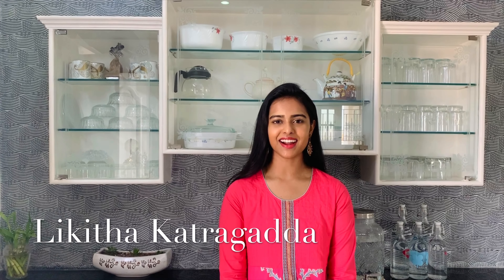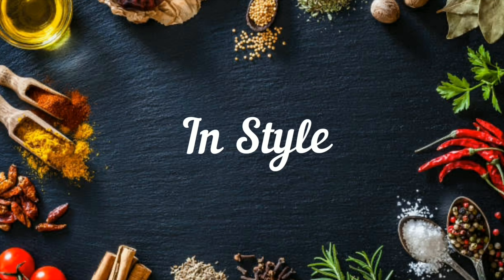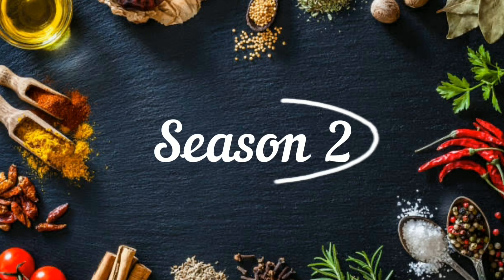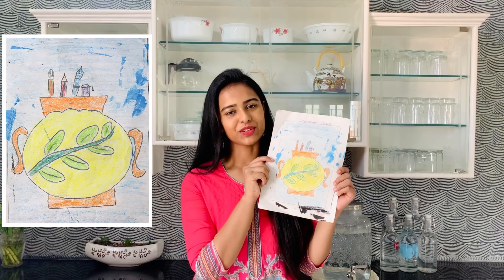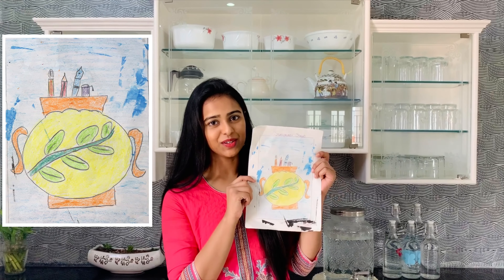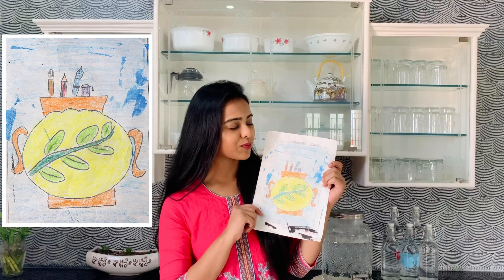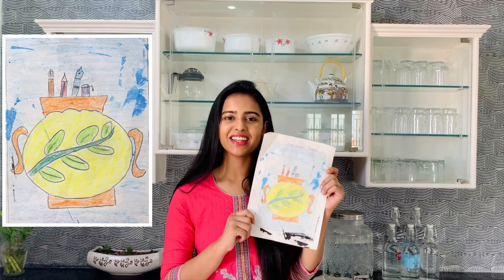Corn Holder || Recreating Childhood Art As Food || Season 2 || Ep: 5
Hi food lovers,
In this channel you will see me recreate childhood art as yummy dishes . Checkout the videos to see how they turn out.

Happy cooking & Keep smiling,
Likitha Katragadda

Behind the camera: Mahitha Katragadda